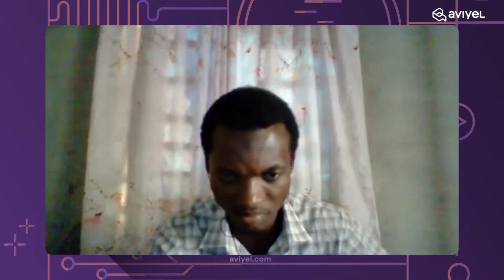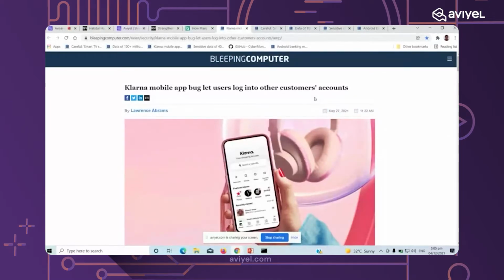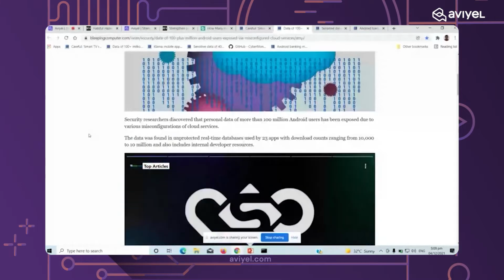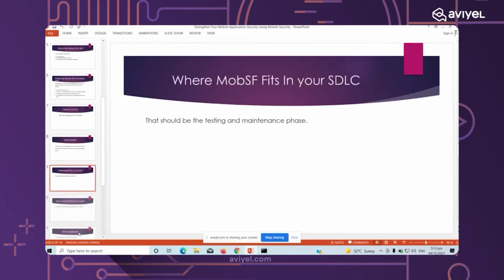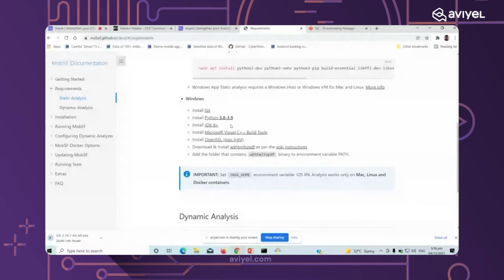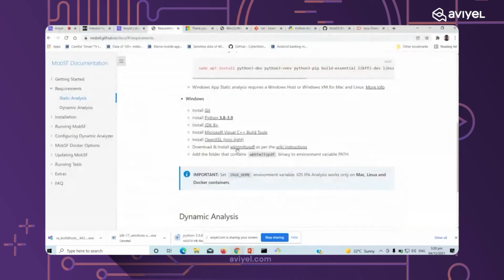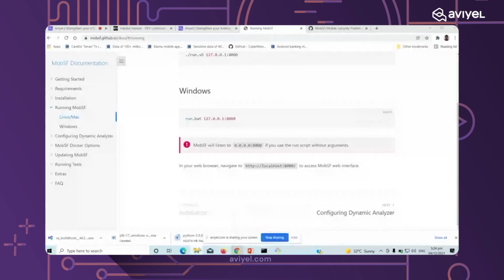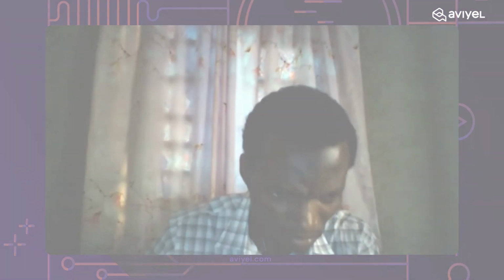Strengthen your iOS/ANDROID Application by deploying MobSF on your system!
If you are developing a complex app, it is your responsibility to build trust with the users and maintain the user's privacy. In this video, you will learn how to secure your application.

What will you learn by the end of this tutorial?

You will learn the importance of security in today's day and age.

You will learn the role of MobSF in mobile application security.

You will forge ahead with the computer security ecosystem.

Habdul Hazeez will help you gain the importance & viability of your mobile application security. Habdul got into technology in 2011, starting with reading computer security blogs on The Hacker News, Bruce Schneier's, and Krebs on Security. This interest led him to pursue a B.Sc degree in computer science. Currently, Habdul is a tech blogger in Web Development and the Computer Security domain.

About Aviyel